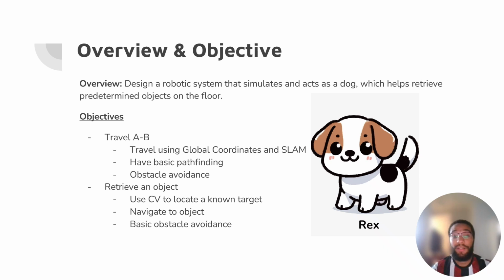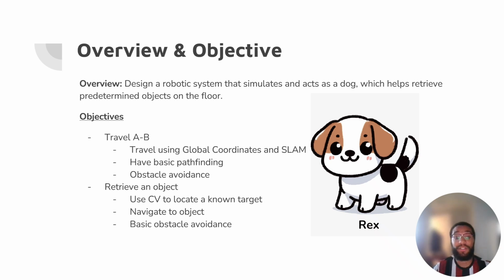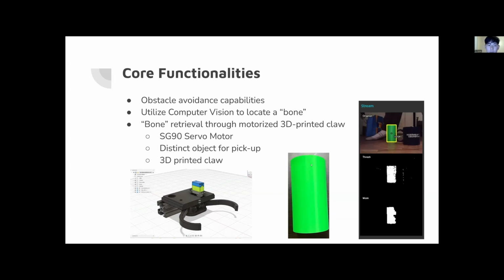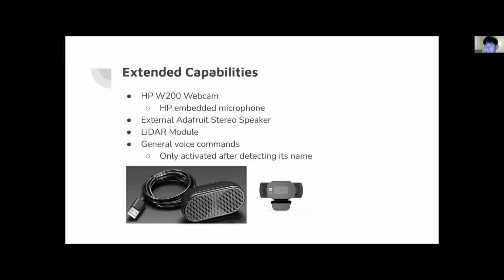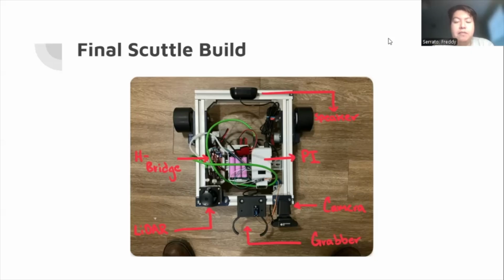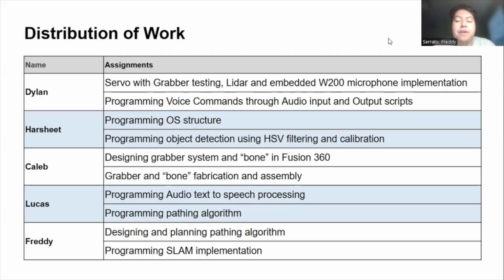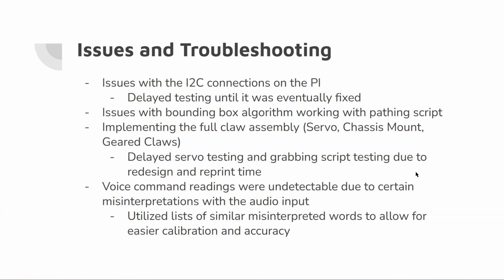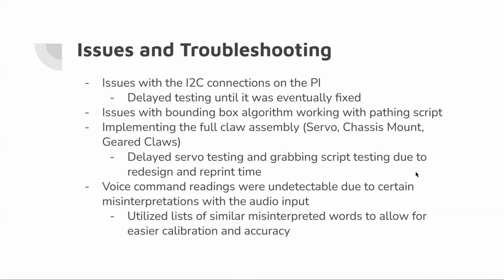MXET 300 Group 1 Final Project Presentation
Final Project Presentation Slides Video
MXET 300 Group 1 Fall 2025
"Go Fetch" - Rex the Robot Dog

Designers:
Harsheet Kumm
Caleb Martin
Dylan Yi
Freddy Serrato
Lucas Ngo